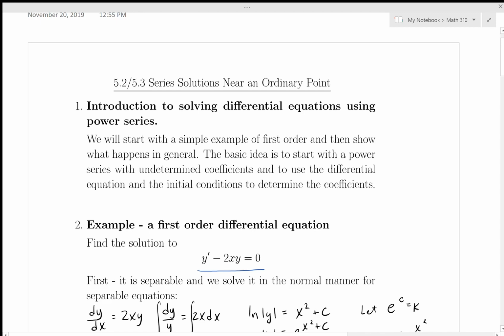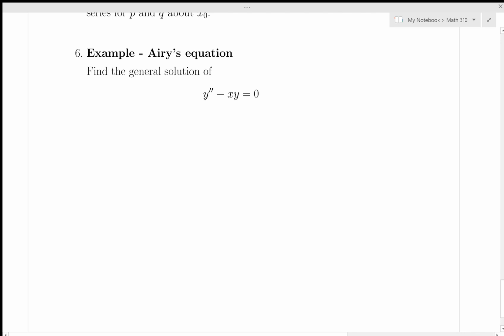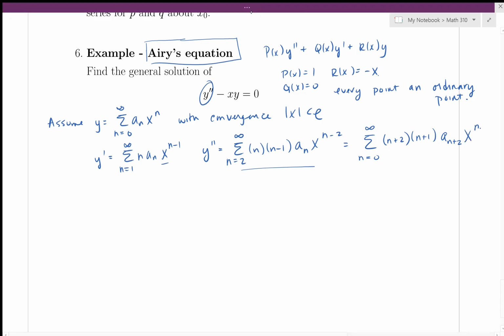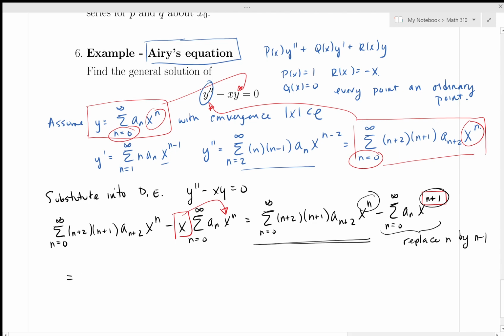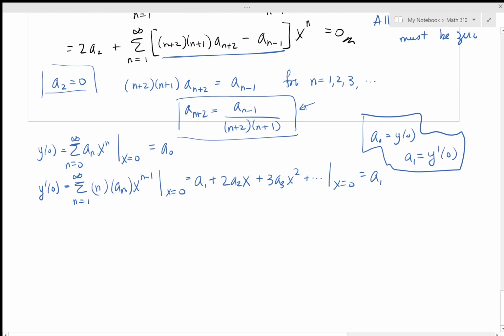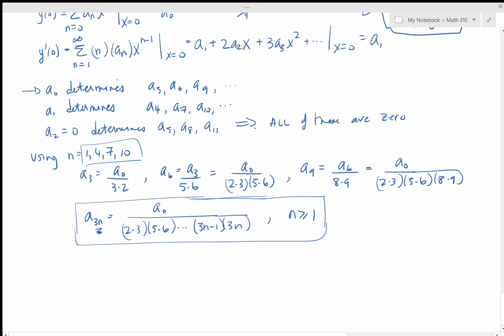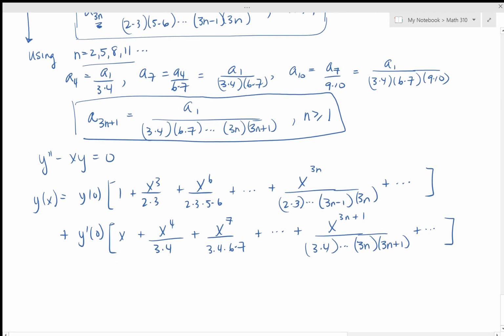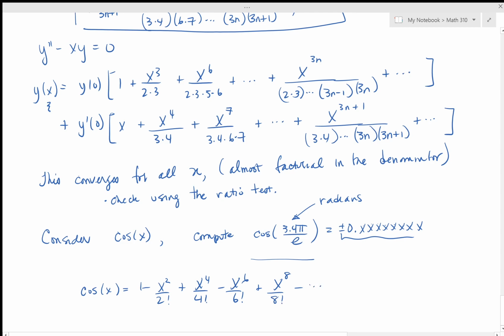SFU Math310 Spring2020 Section5 2 3 PartB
This video is for SFU Math 310 Spring 2020. This is the second of two lectures covering the section 5.2 and 5.3 of Boyce and DiPrima, series solutions at ordinary points. Please watch part A first.